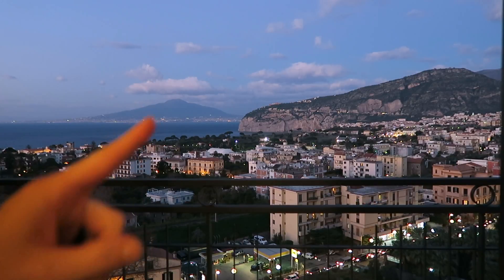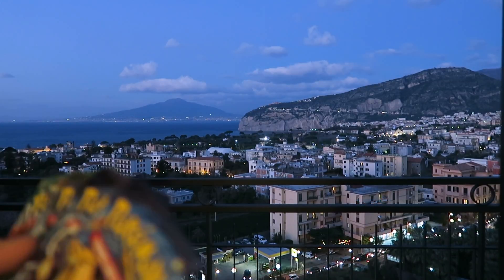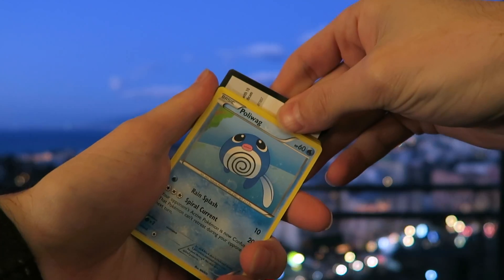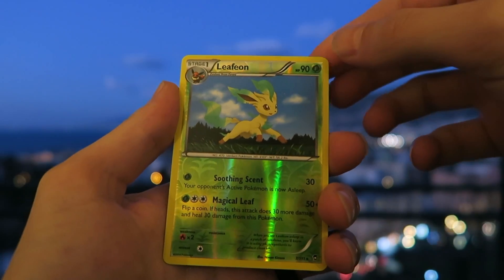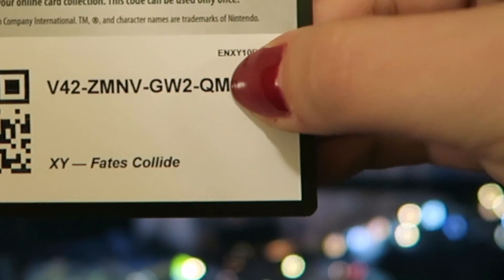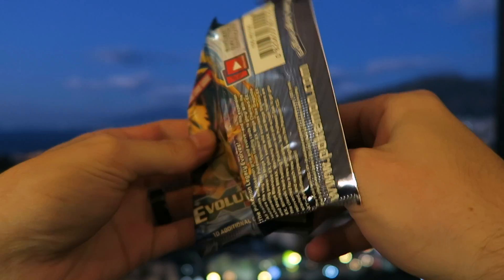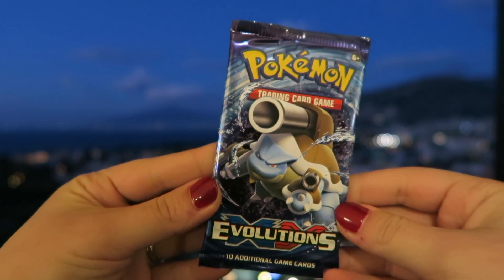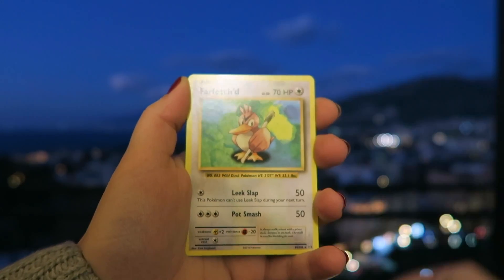Opening Pokemon Cards Near a VOLCANO?! // Mount Vesuvius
01:22 starts the pack opening
All codes were redeemed already by james smith, congrats again!

My Wife and I open Pokemon Evolutions, Furious Fists, and Fates Collide Booster Packs on our balcony in Sorrento, Italy overlooking Mount Vesuvius. We had so much fun and wanted to share our experience with you, so we hope you enjoy!

If you enjoyed the video and want to help us out, consider clicking the 'Like' button!